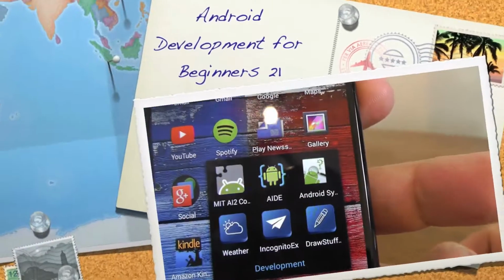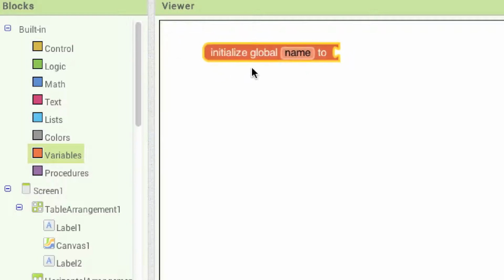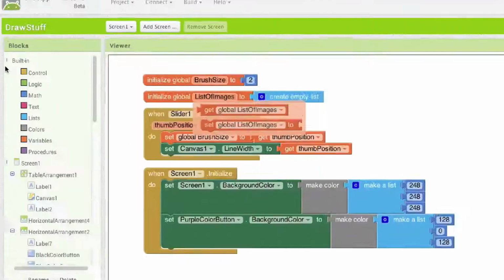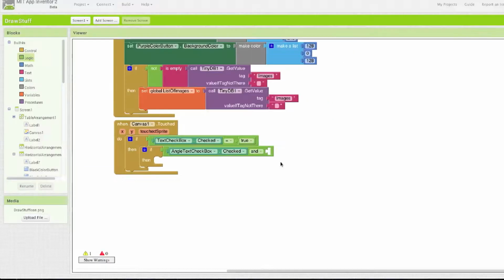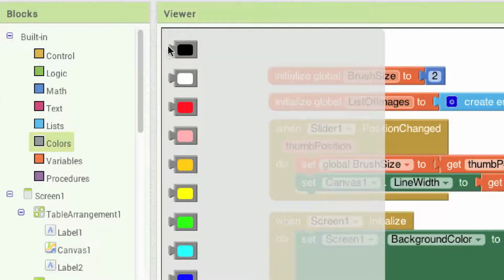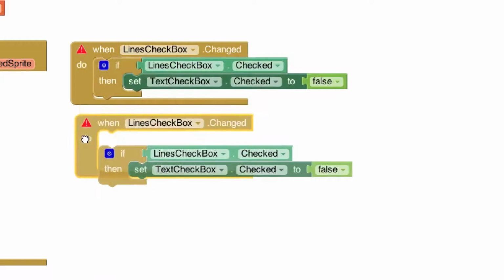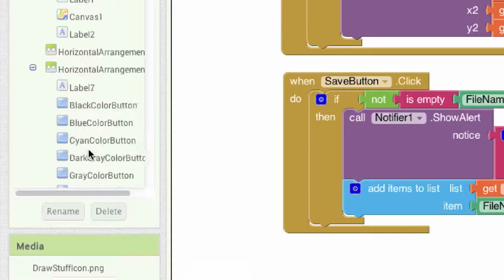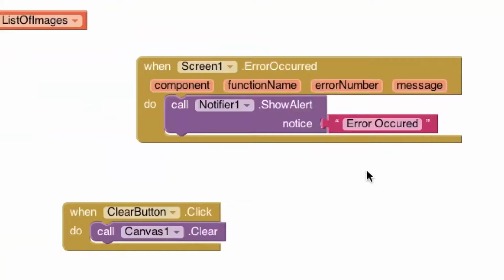005 Android Development for Beginners 21 Android Development for Beginners 005